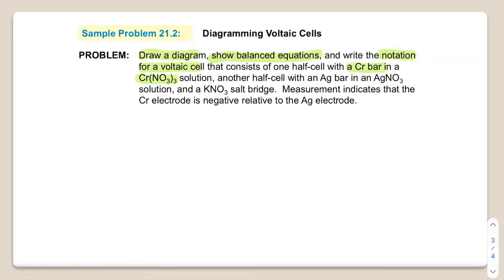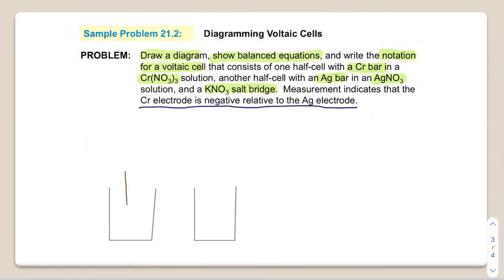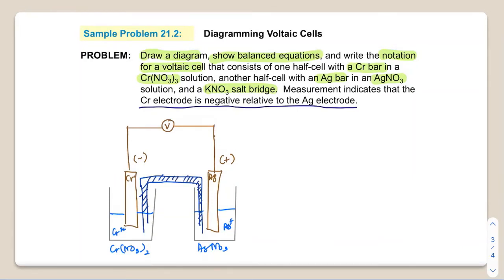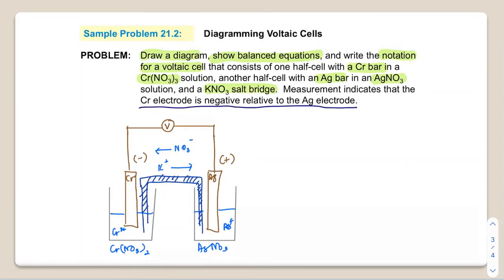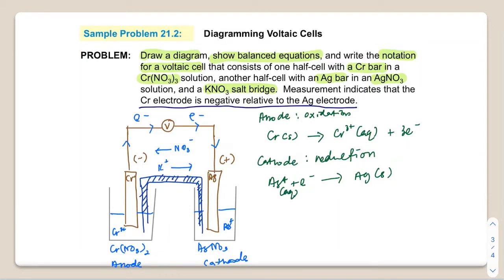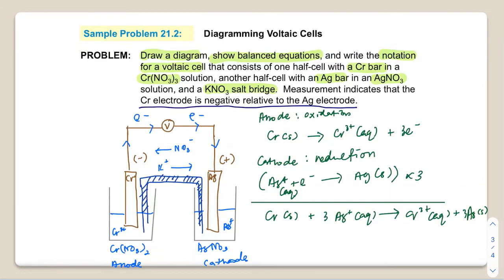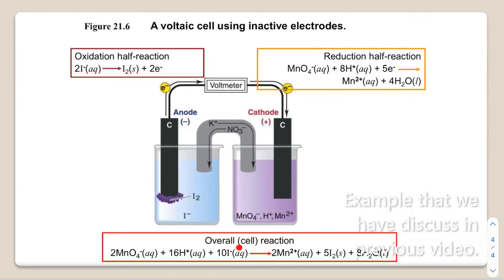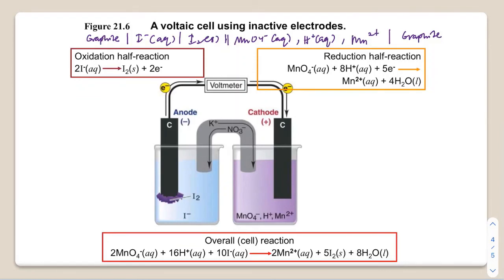Electrochem Part 3 (Sample problem: Voltaic Cell)